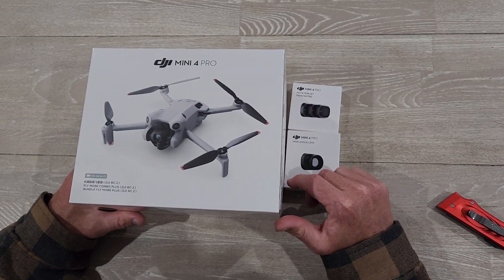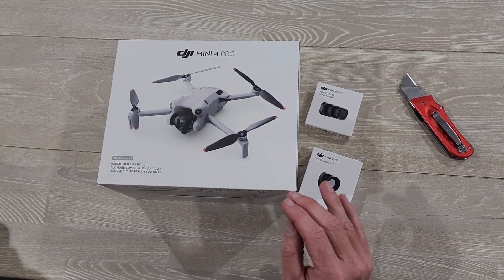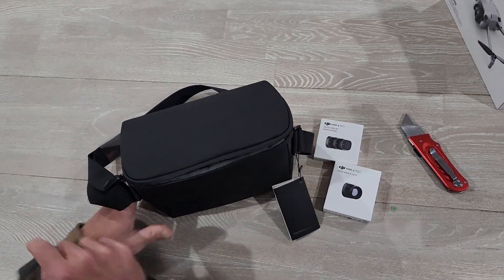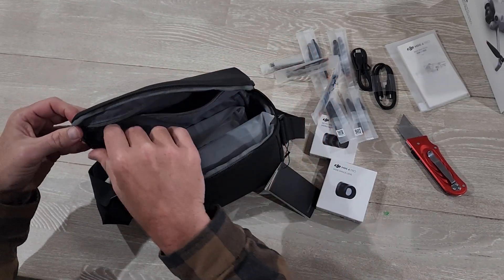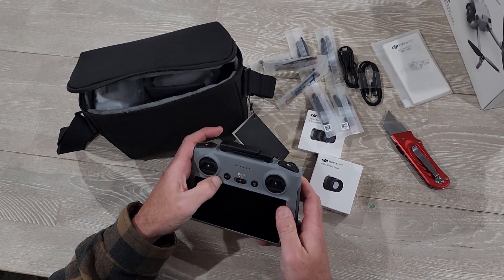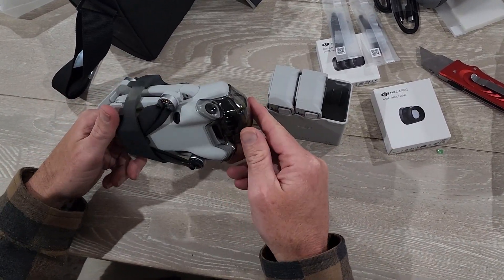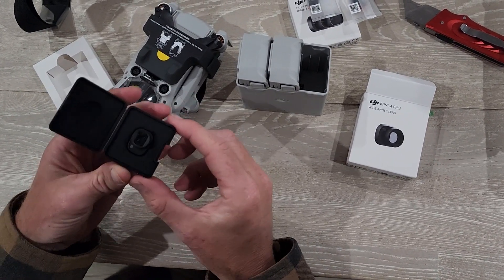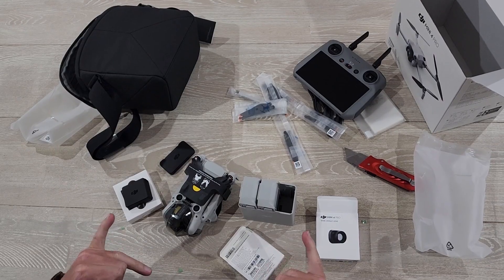DJI Mini 4 Pro Unboxing: Fly More Combo Plus bundle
The best DJI drone could be the newly launched DJI Mini 4 Pro. With enhanced omni-directional sensors, higher resolution slow-motion, new shooting modes and more, it’s turning heads. But what do you get in the box? In particular the Fly More Combo Plus bundle. Find out in technology journalist Chris Stead’s DJI Mini 4 Pro unboxing video.

NRKUKIDZ0CQX3XH4